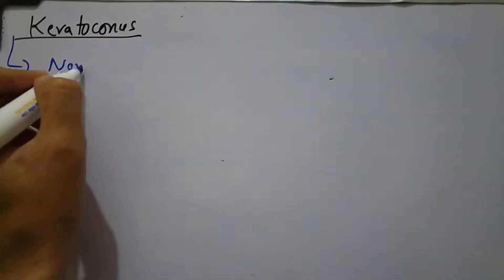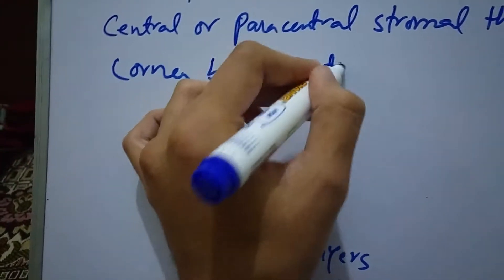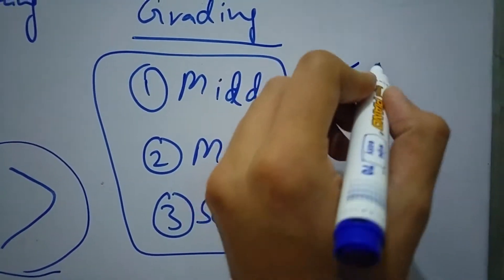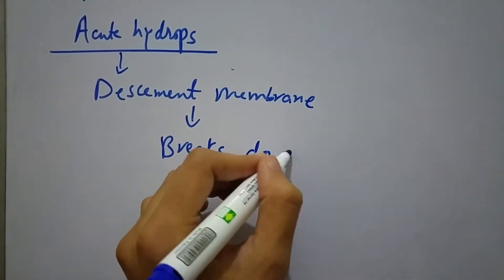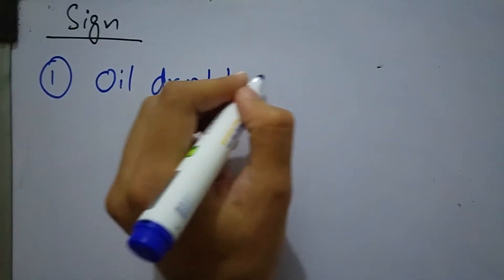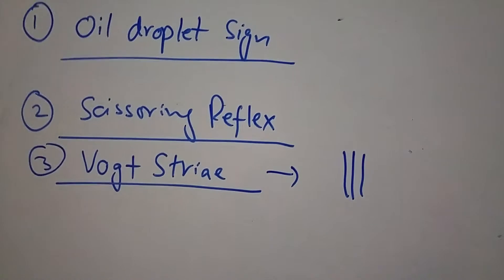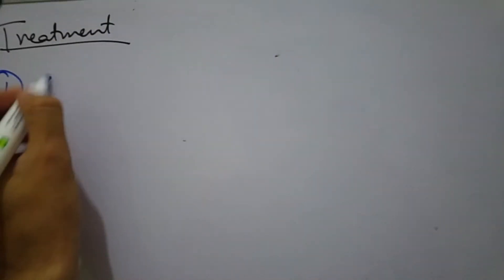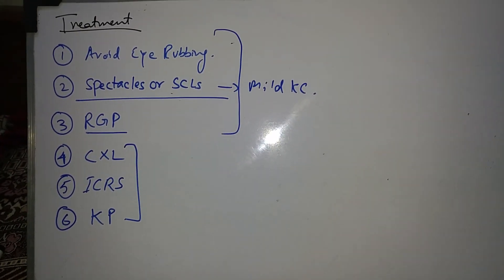Keratoconus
This video explains keratoconus